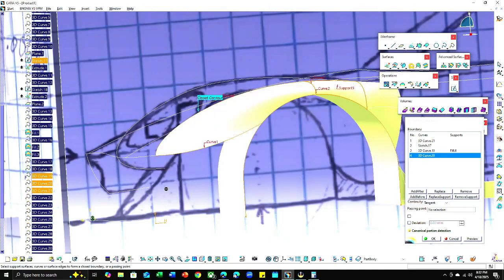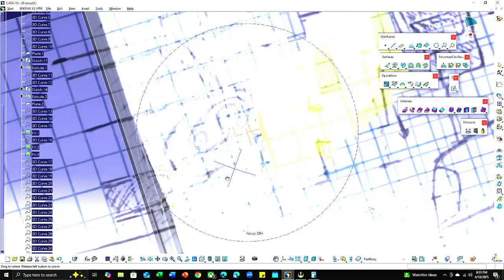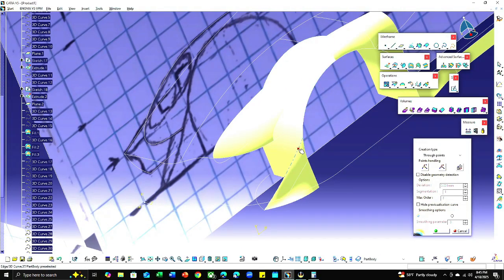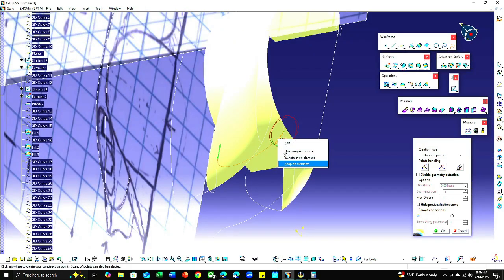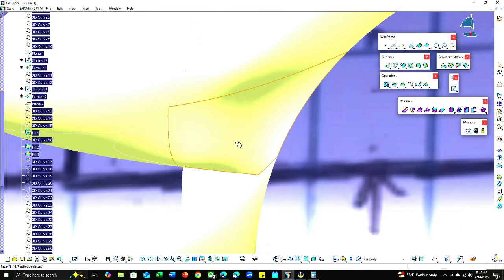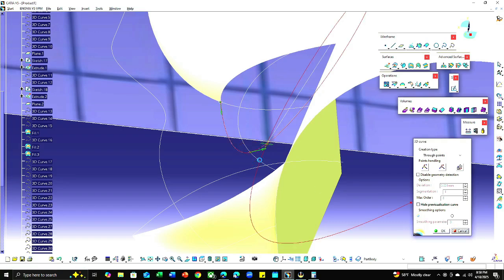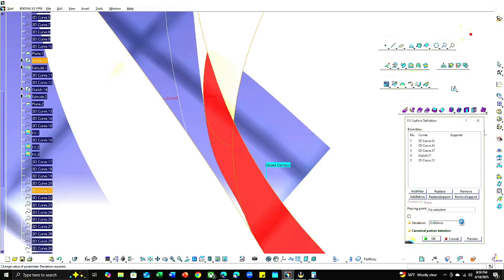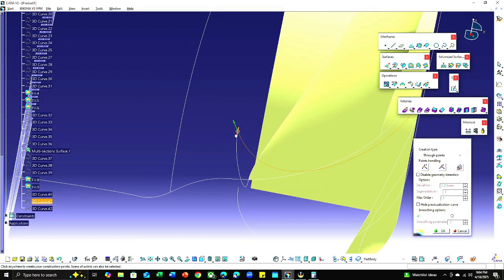How I design a car from start to finish with CATIA V5 GSD Part 3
I've seen alot of videos of people "copying" other designs and how to do that, but never how to "create" your own designs. So I thought I'd just show how I do that.

Previously, I built the basic body-lines and general features like the side-skirts and wheel-wells. In this video, I start by adding a little more in the way of rear-ward bodylines and refine those that were made in Part 2. Then I begin with initial tests of how the body-work behaves with regard to the front fender over the curvature of the front wheel.